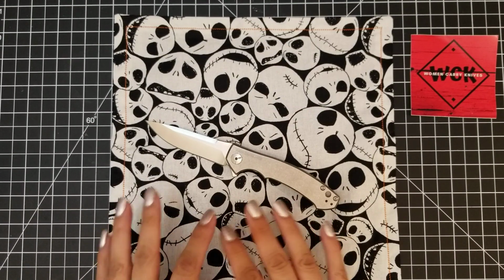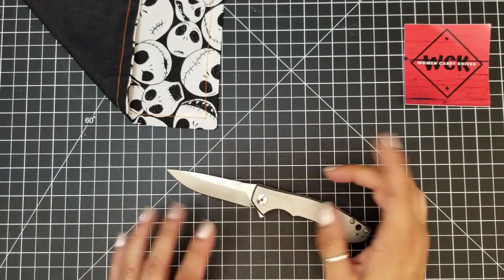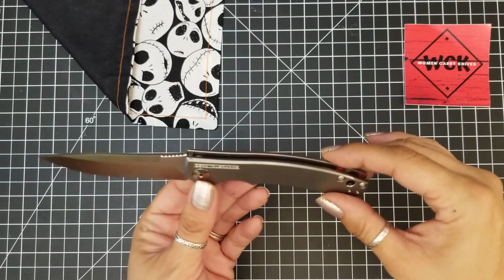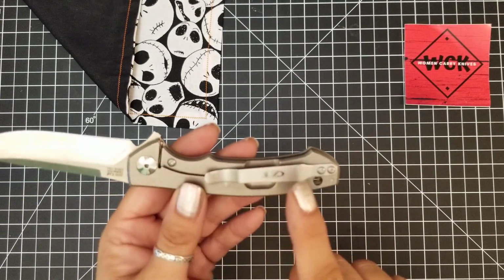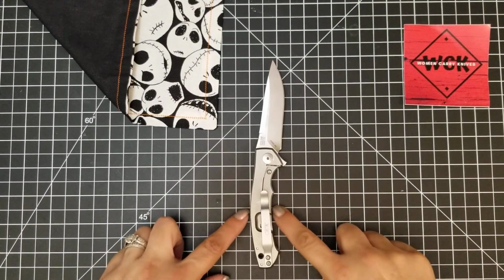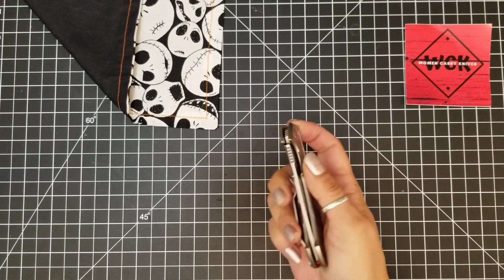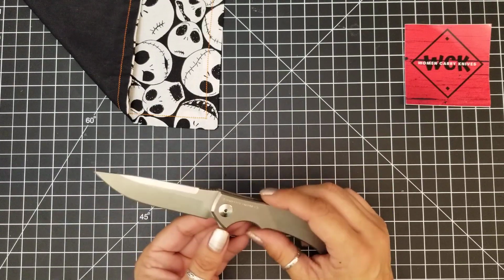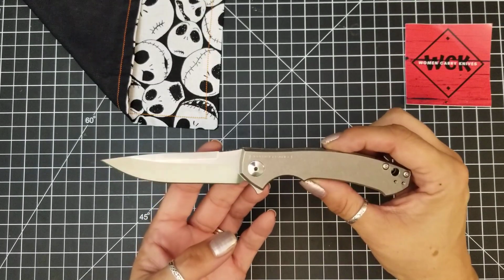ZT 0450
My anniversary present. The ZT 0450. A Sinkevich design. Based off of the 0454 is a little smaller but just as good. It us a great knife for any collection. Also a hank by @shadow_born_hanks. Check out his great hanks!!!